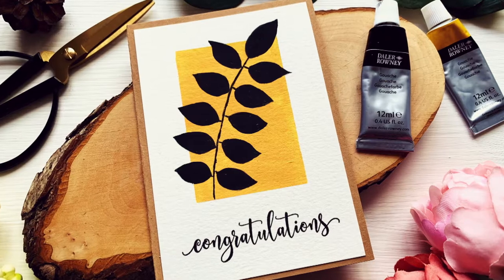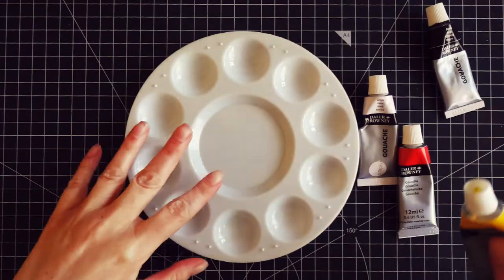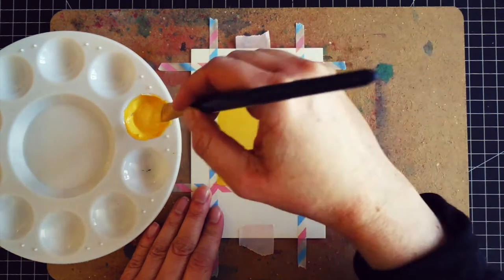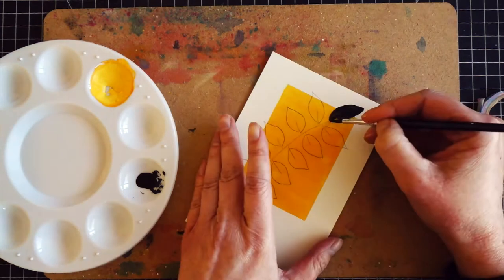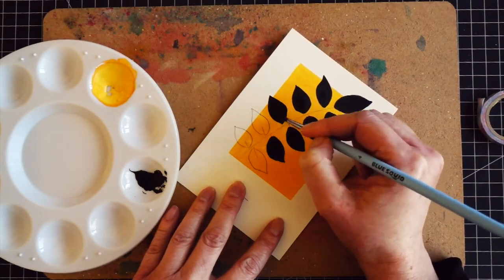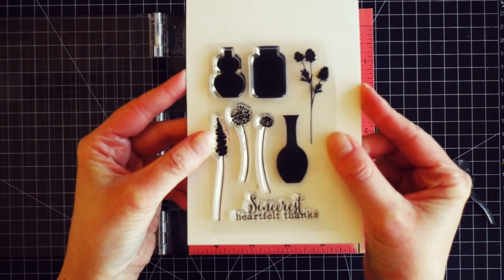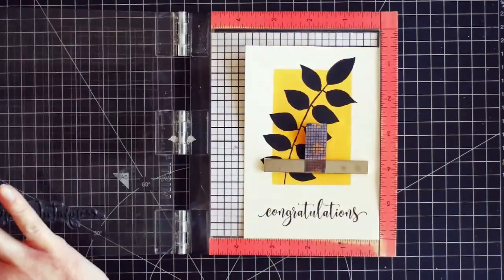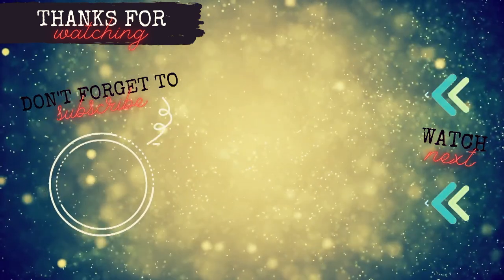Quick And Easy DIY Card With Abstract Minimal Painting Using Gouache | No Stamps No Dies Cards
Create a quick and easy DIY card and paint an abstract minimal boho black leafs on solid background using gouache.

••• VIDEO CONTENT •••
0:00 Start - Intro
0:40 Painting The Background
2:01 Painting The Black Leafs
4:40 Alternative: Using Solid Stamps
5:26 Stamping A Sentiment & Finishing The Card